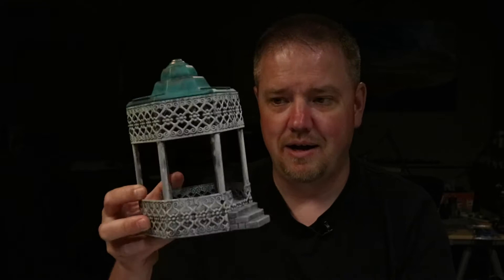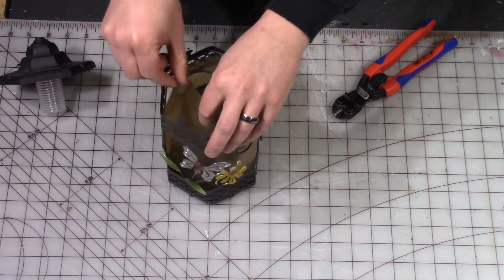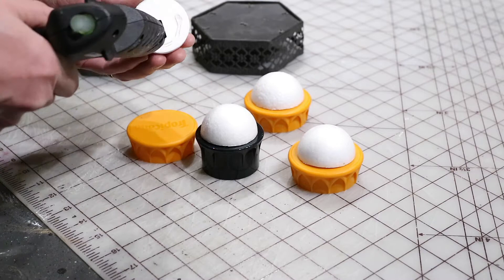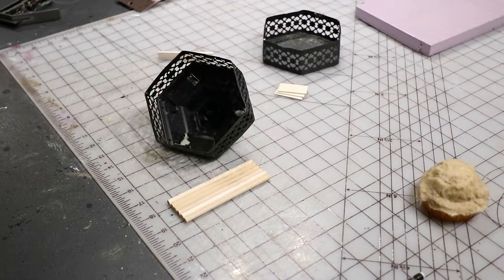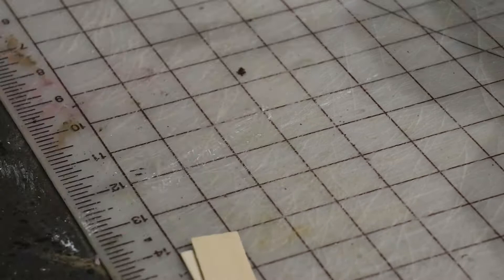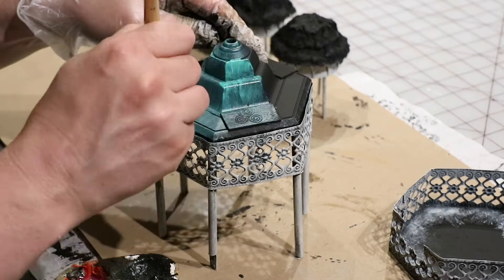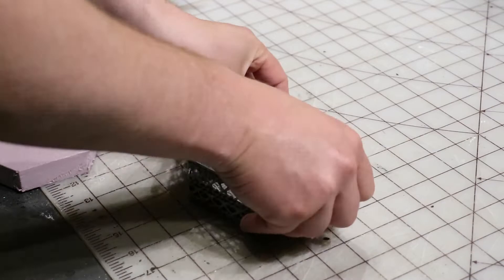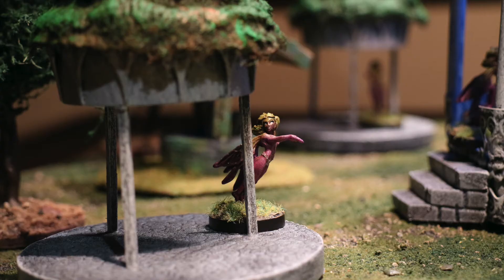071 Fairy Huts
This video shows how I made a few versions of fairy huts. These can be used in your tabletop role playing games.